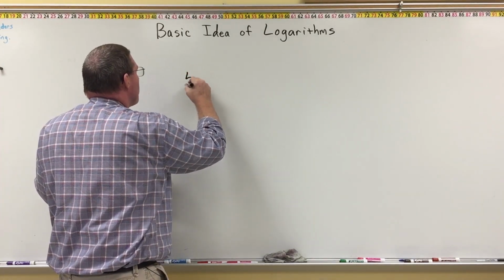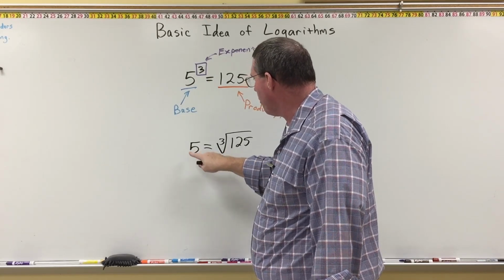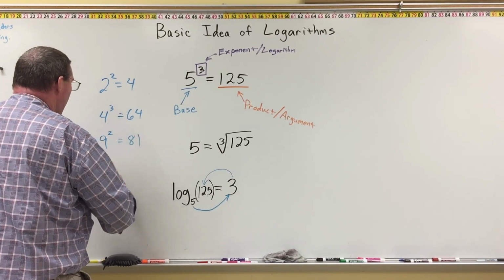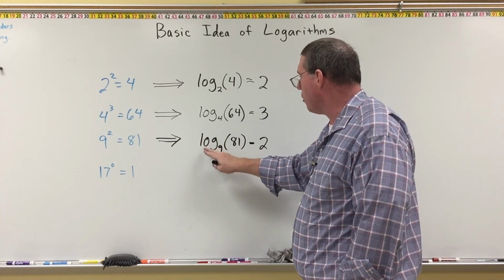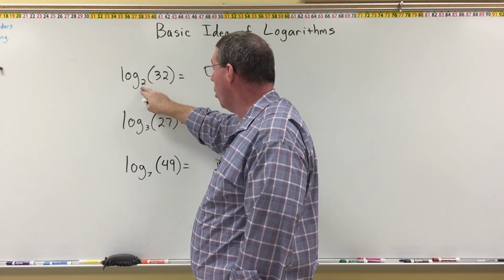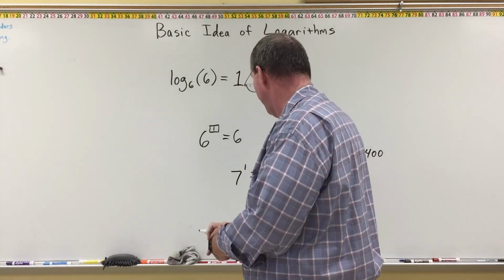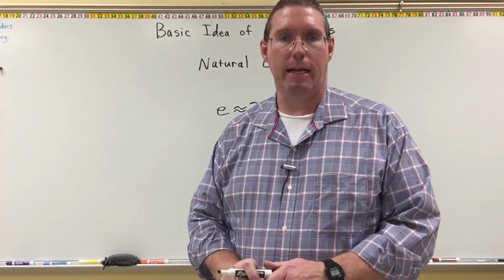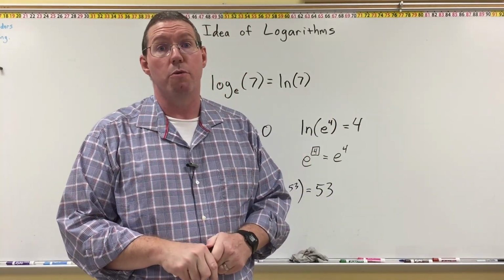Basics of Logarithms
Mr. Ryan introduces the basic idea of logarithms and several important logarithms.